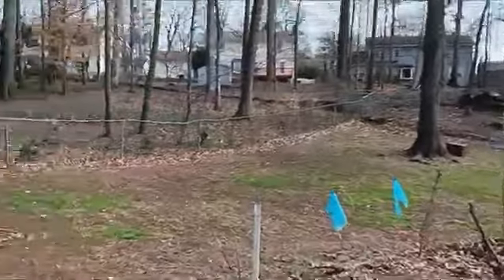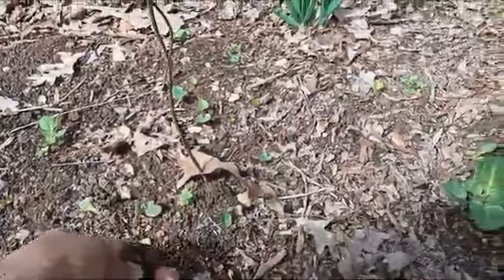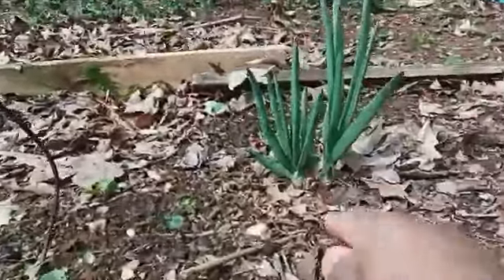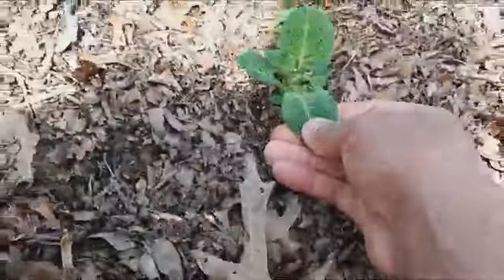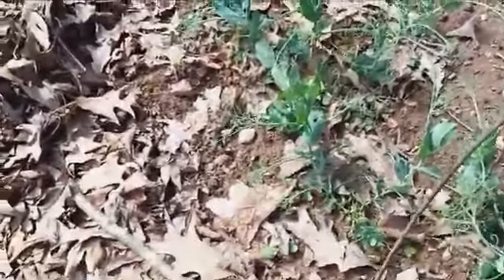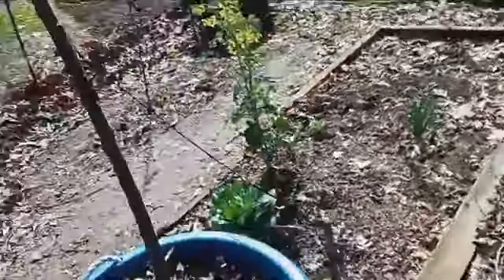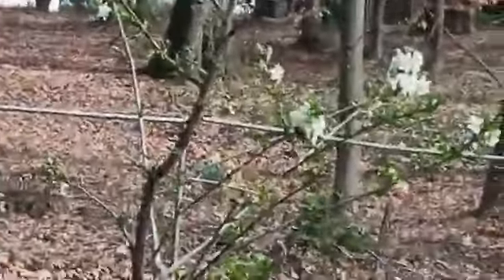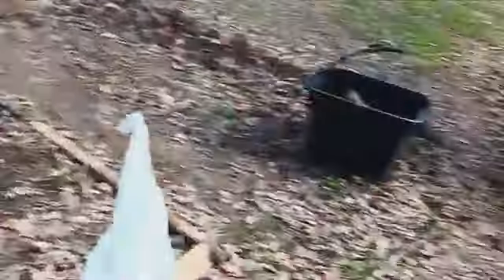I grew POTATOES Accidentally!...here's how